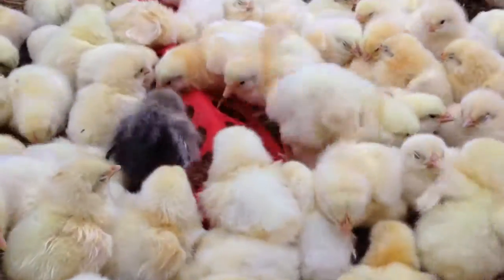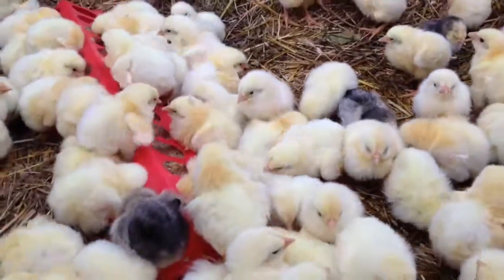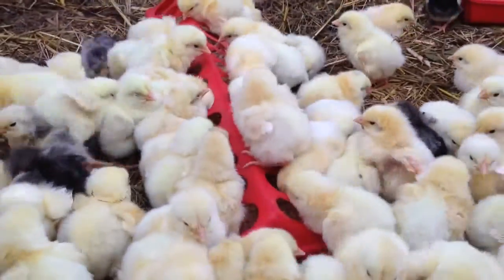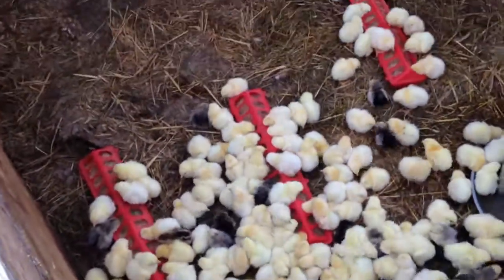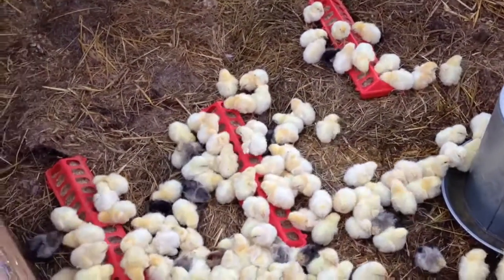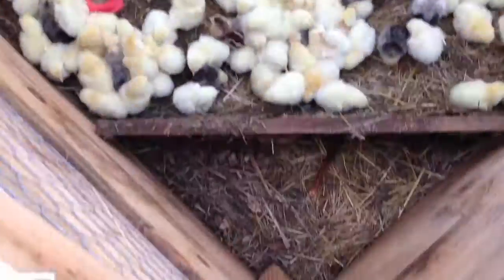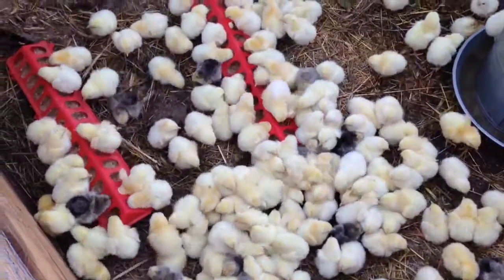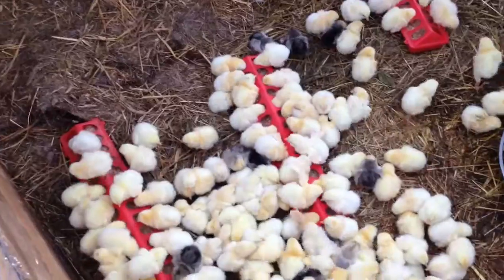Bauernhof Kitsteiner: Episode 94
New chicks arrive! 150 Cornish Rock Cross and 15 Columbian Wynadotte.
Sorry the sound is so bad!